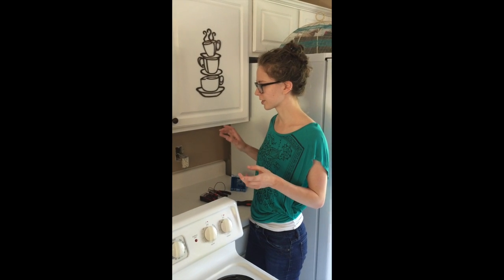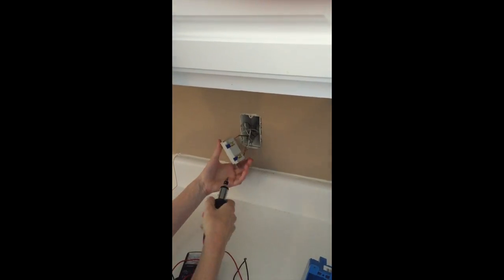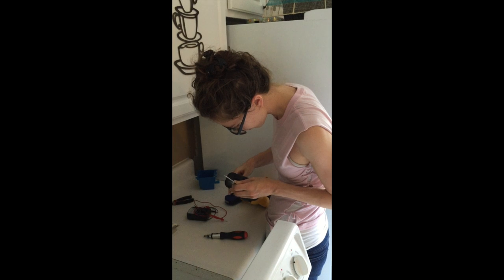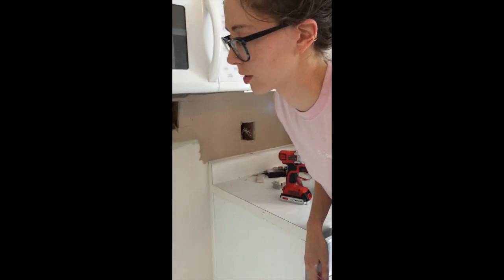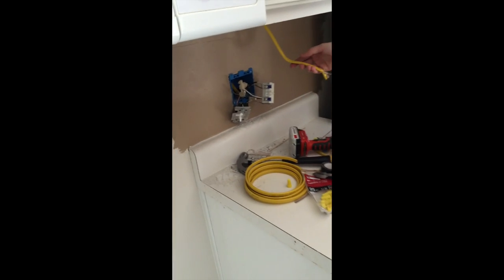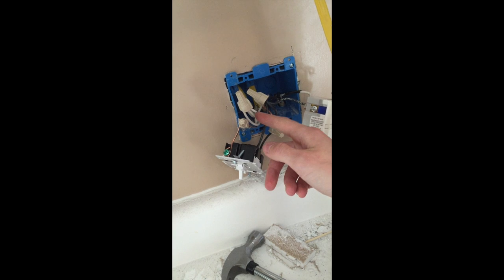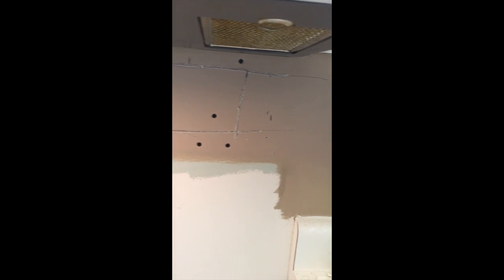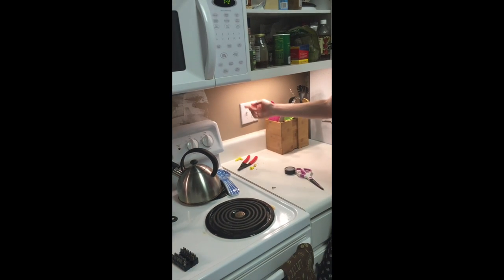Install Hardwire Under Cabinet Lighting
This is a walkthrough of how we installed hard wired under cabinet lighting in the kitchen for LED lights. This shows how we run the wiring and connect it to an existing receptacle. In this case a GFI.
Please note: I am a training electrician. We highly recommend that if you do not have training in electrical work that you contact an electrician when installing new electrical.